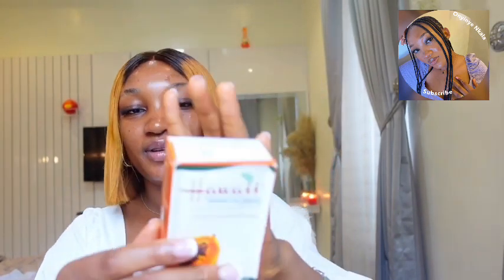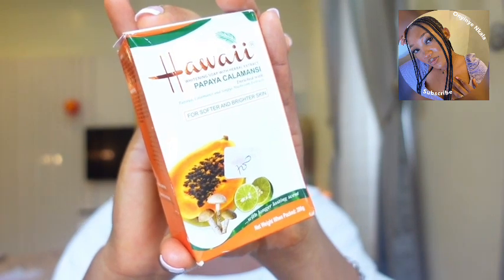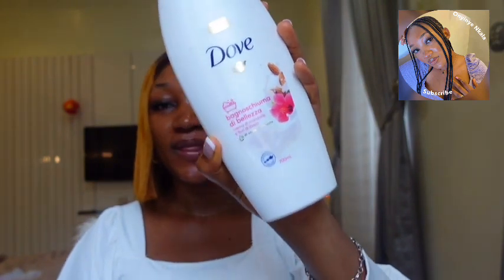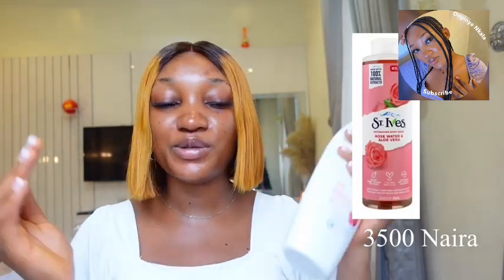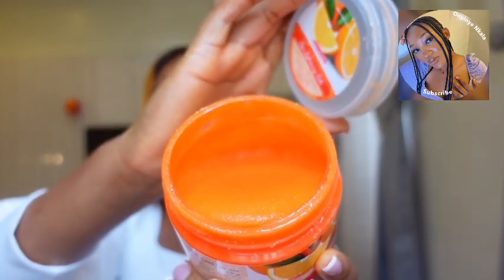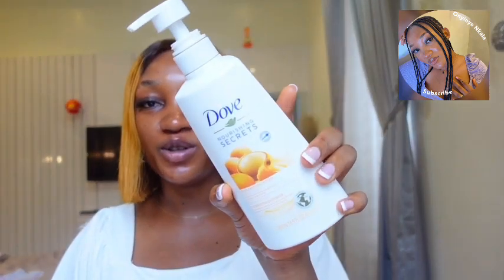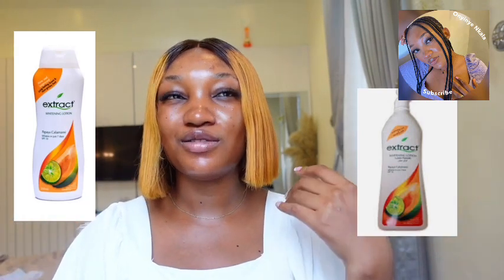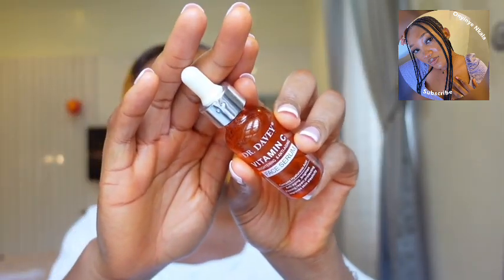Affordable skincare for beginners| Basic things you need as a beginner| scrub| body oil| lotions…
Name: onyinye Nkala
Age: 25
Country: Nigeria
Filming gadget: Sony zv-1